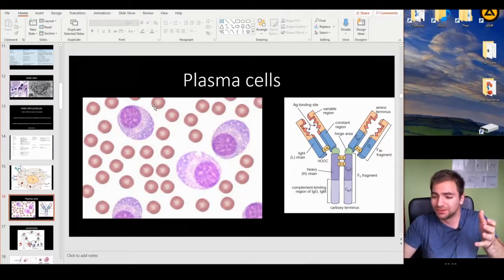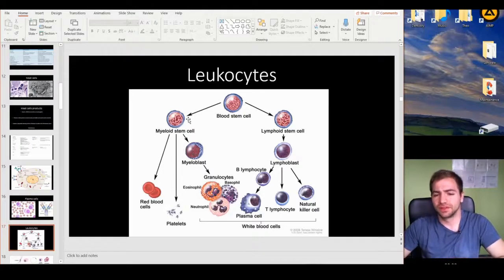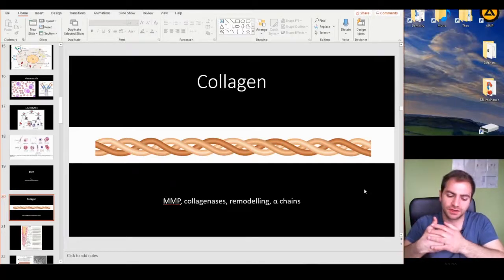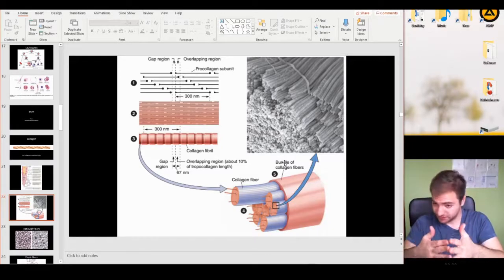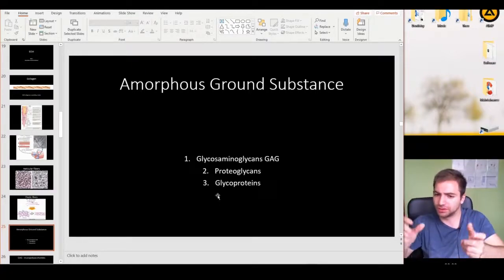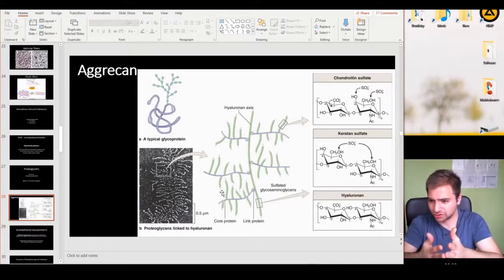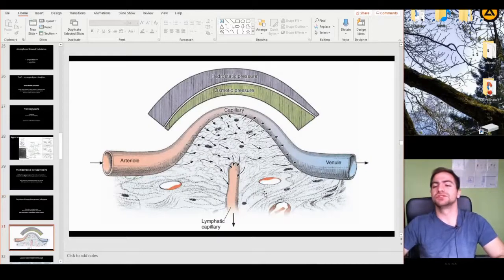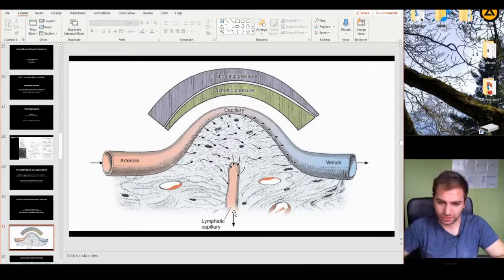Histology of the Connective tissue part 2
In this video we focus on the connective tissue.

We talk about all of the cells and the ExtraCellular Matrix. FIbroblasts, fibrocytes, white and brown adipose cells, mast cells, monocytes (macrophages and the whole mononuclear phagocyte system) , collagen fibers, reticular fibers and cells, and elastic fibers are all part of the discussion. We visualise and describe loose and dense (irregular and regular) connective tissue as well as the special forms of other elements of the CT.